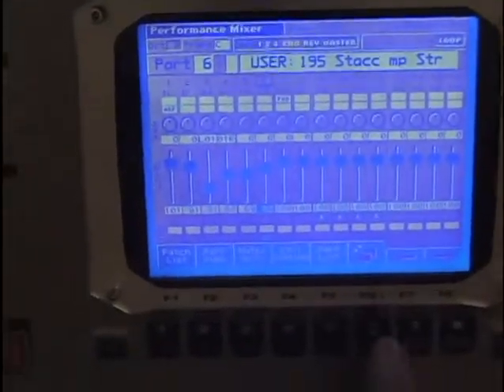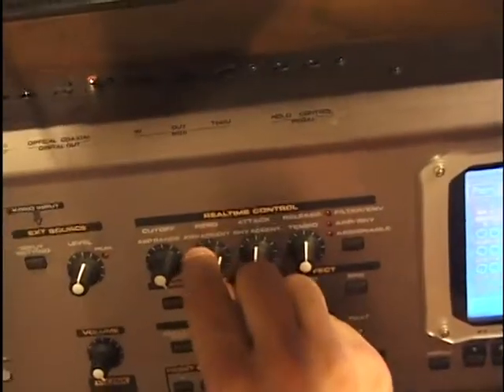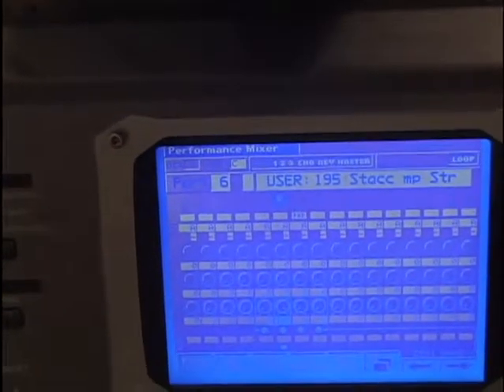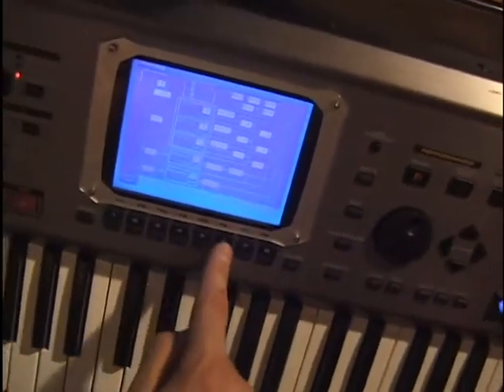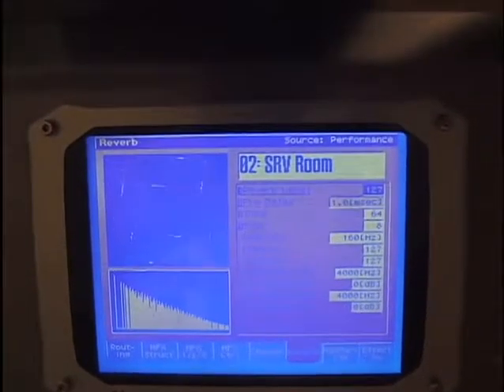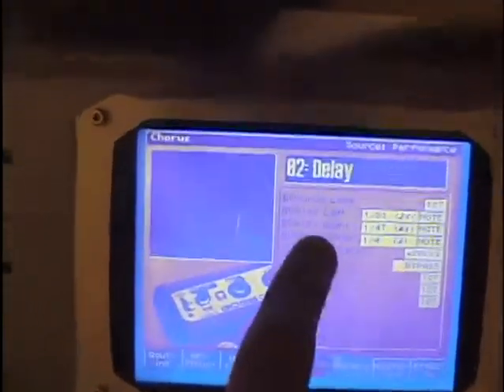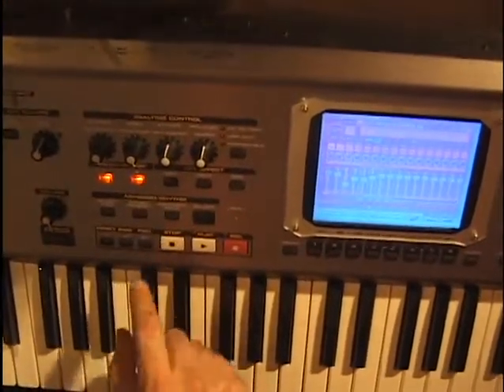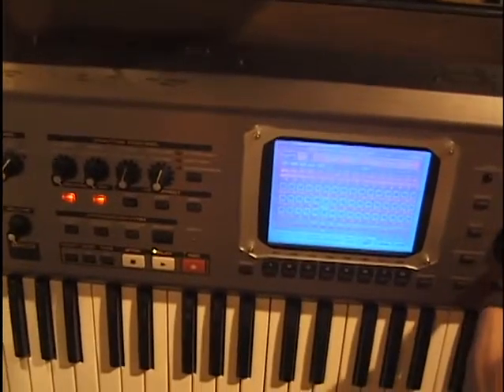Roland Fantom: Effects